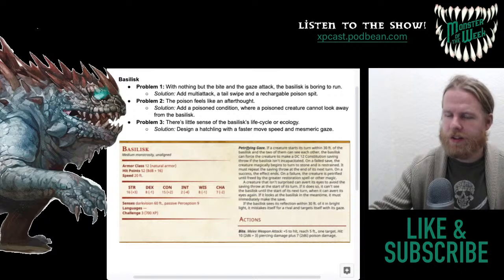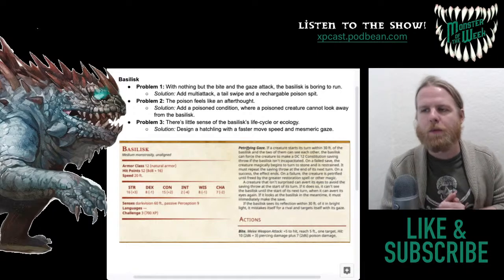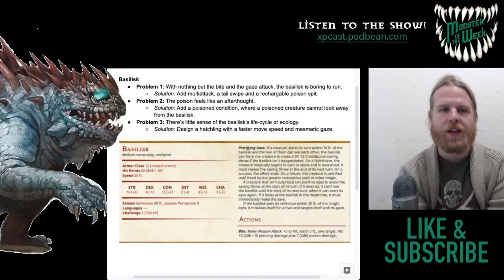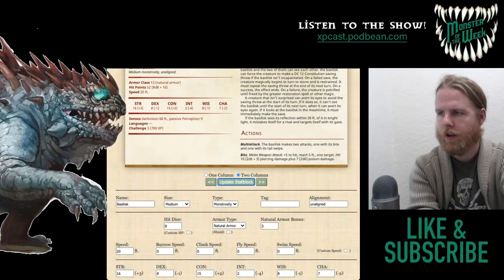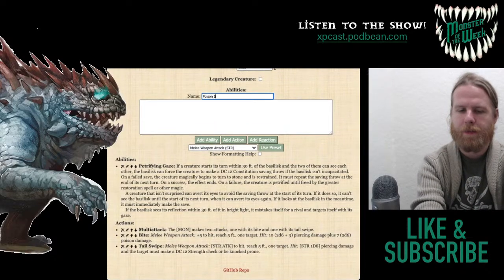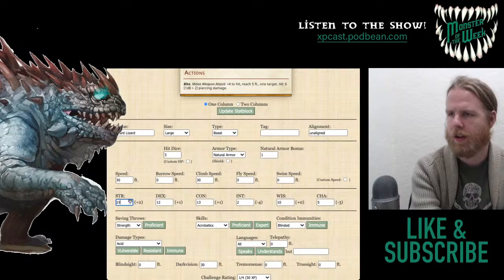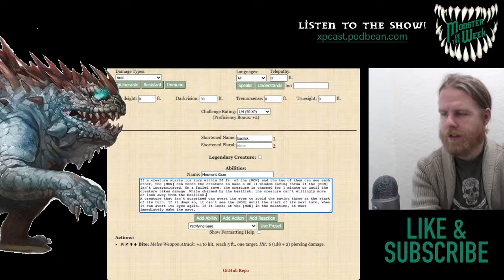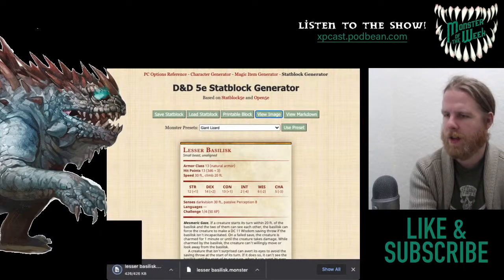3 Ways to Make the Basilisk Better (Monster Redesign)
Join Timothy & chat as they redesign the banshee, a CR 3 monstrosity that could use some work.

Listen to the basilisk episode of Monster of the Week!

The songs featured were "Eat My Chips", "Expedition", "Rhythmics & Cat Like Thief" and "Rainbow Ride" by Azureflex, used under Attribution-NonCommercial-ShareAlike 4.0 International